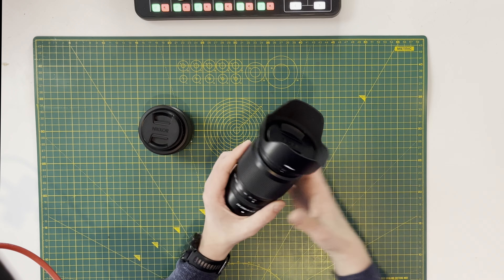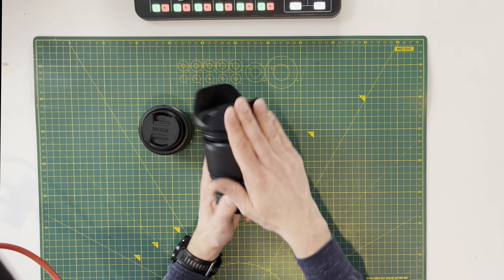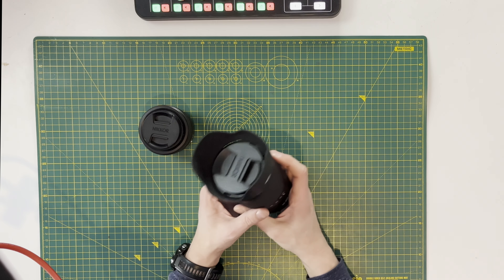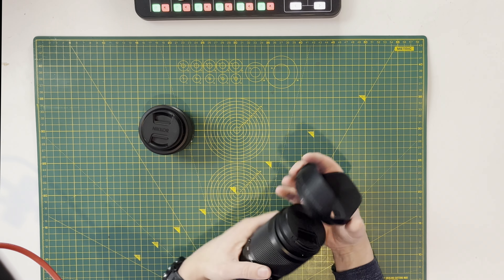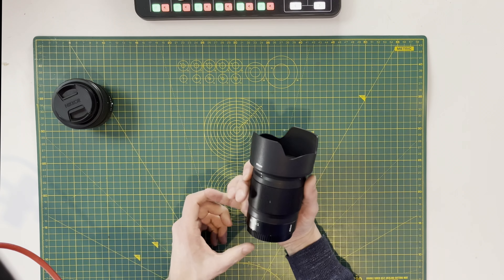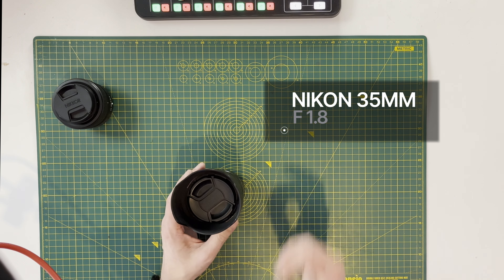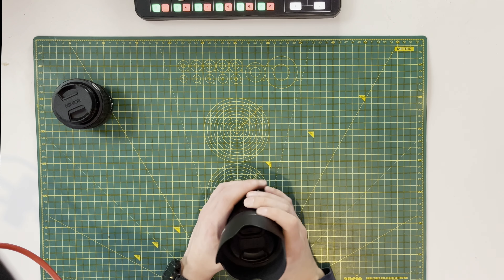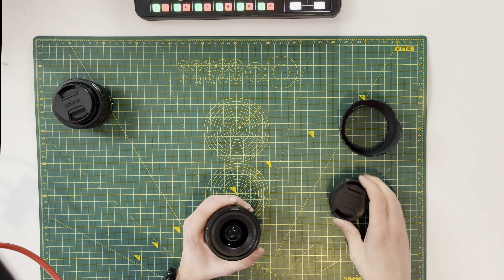My NIKON Lenses in 2023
Today I want to talk briefly about the lenses that I use everyday with my Nikon Z5 for shooting woodland and landscapes

Hi! I'm Steve, I am a keen amateur photographer. I am trying to learn as much as I can to make my photography the best it can be. I work full time in the medical devices industry. Teaching something really helps me to understand it and to learn more myself so that's what I'll be doing here!

Cameras
The Nikon Z5:

My Camera: Nikon Z5 and kit lens

Lenses
My Fave Lens: Nikon 35mm f/1.8

Accessories
SD Cards

Battery Case:

SOUND:
Rodecaster Pro 2:

LIGHTS:
ELGATO Key Light Air:

SATECHI Type-C Stand & Hub with SSD Enclosure

WD Blue 2TB M.2 SATA SSD